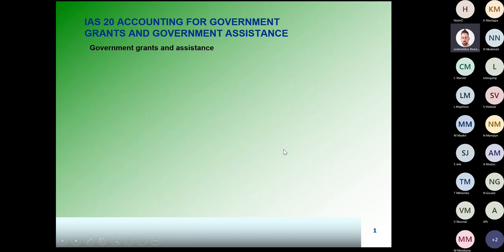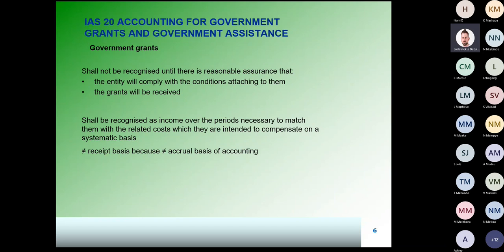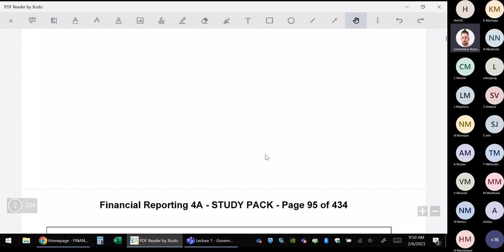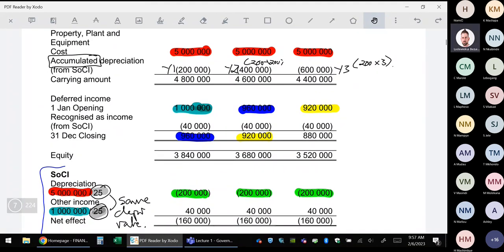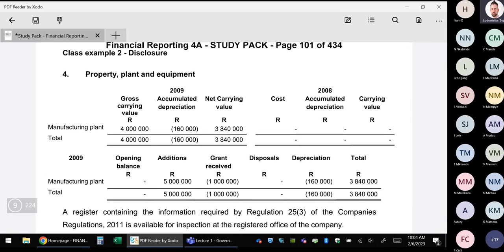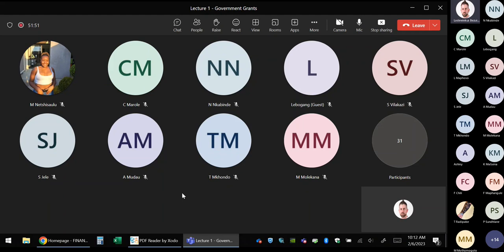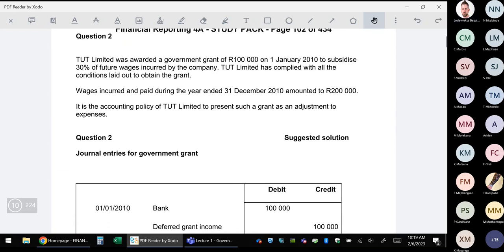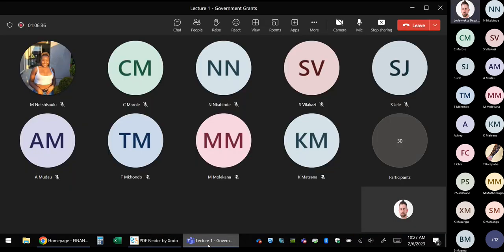Government grants repayment